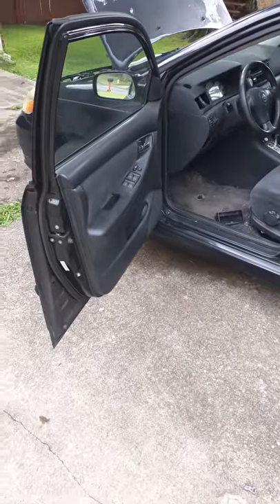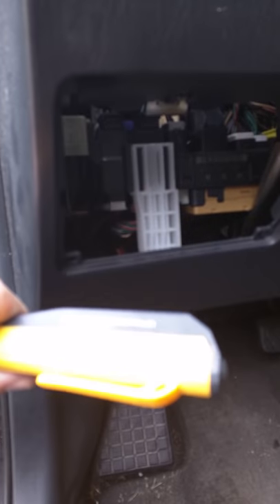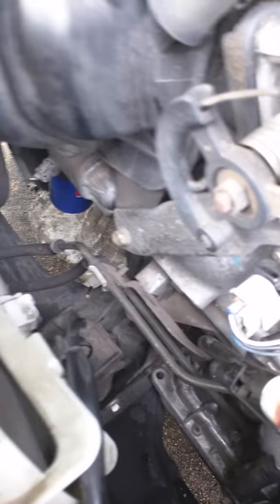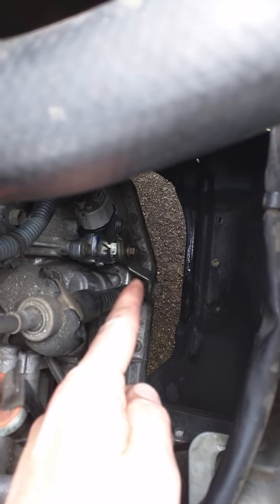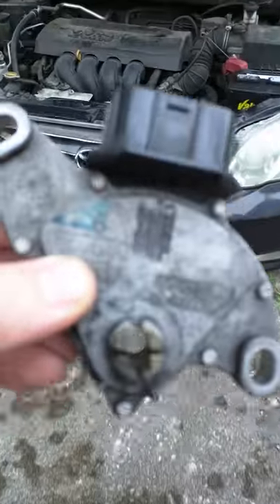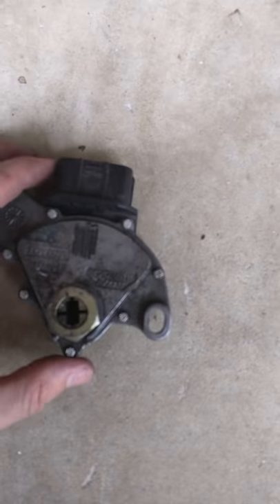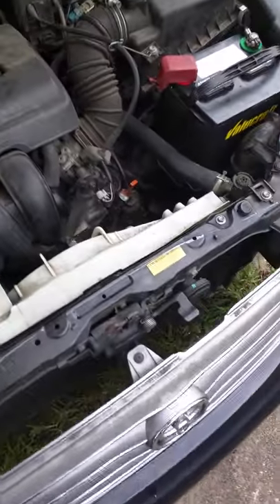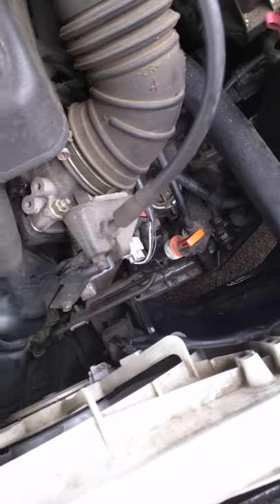2004 Toyota Corolla Neutral Safety Switch Replacement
Replacing the neutral safety switch in a 2004 Toyota Corolla. Should be similar in 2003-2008 Corolla's.

Amazon Link to a non-OEM Neutral Safety Switch:

***UPDATE***
In the end my problem wasn't a bad neutral safety switch. A few days later the car wouldn't start again, showing me the same problems I had had previously. Since my starter was original I went online to see if anyone had experienced a false read at AutoZone when you get your starter tested, and saw that it was possible. I believe their test only checks the electrical components of the starter. The mechanical arm that contacts the fly wheel I believe was not extending itself. I do not believe AutoZone's test will tell you this. Anyways I replaced the starter, put my old neutral safety switch back in, and have had no problems.